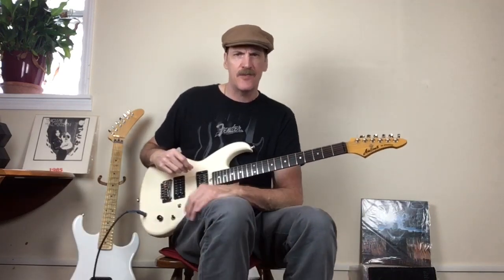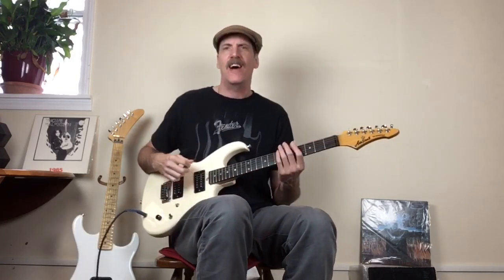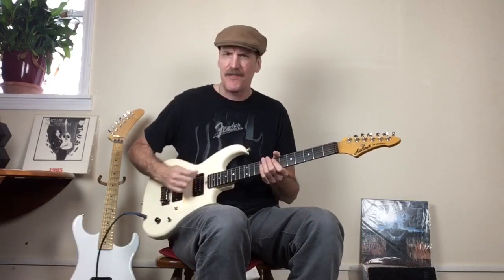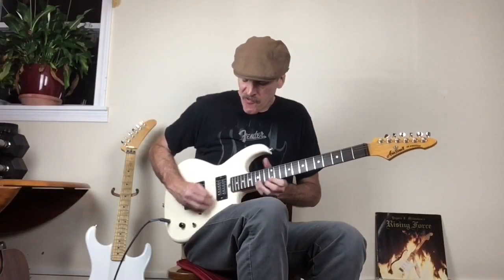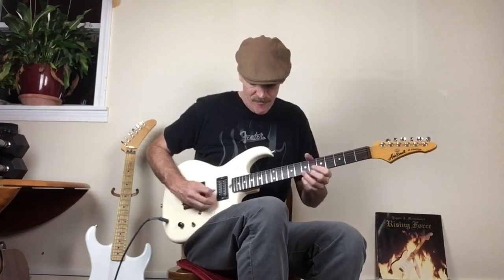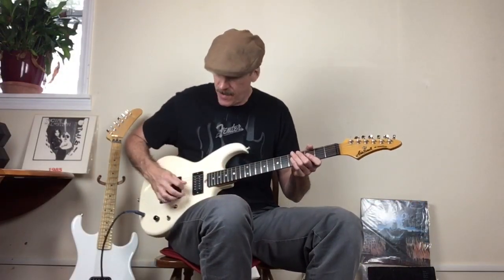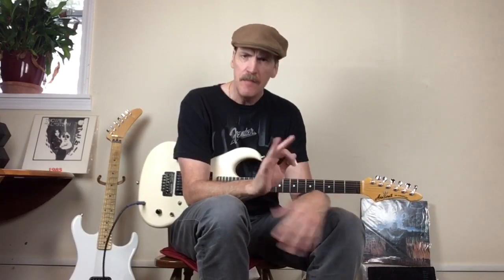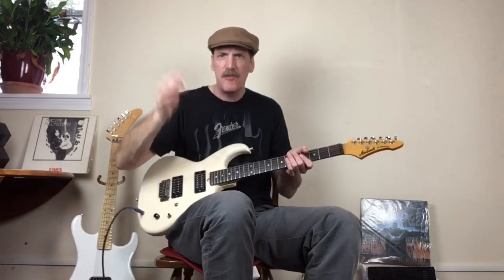Shred Guitar In The 80s: How I Developed Fast Picking Synchronization Like Yngwie and Vinnie Moore!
Shred Guitar In The '80s! in the episode I talk about how I developed my fast alternate picking technique and playing in sync like my heroes Yngwie Malmsteen, Vinnie Moore, Paul Gilbert, David T Chastain  etc. The emergence of Eddie Van Halen, Randy Rhoads and Yngwie Malmsteen in the 1980s ushered in a movement of amazing technical hard rock guitarists like Paul Gilbert, Vinnie Moore, Tony Macalpine, David T. Chastain,  Greg Howe, Akira Takasaki George Lynch and Warren DeMartini.